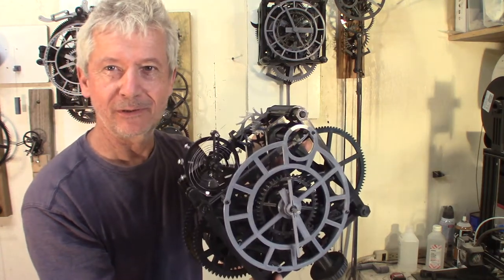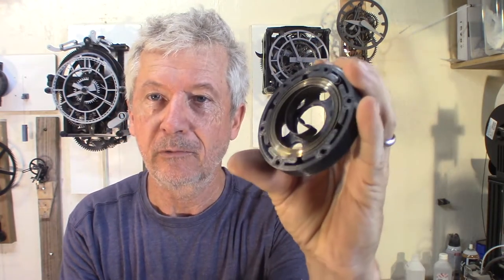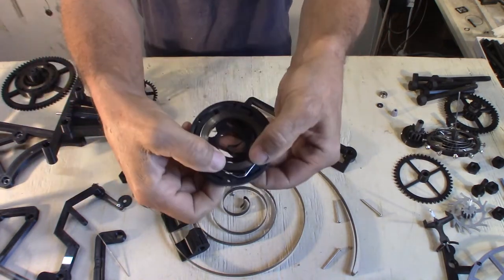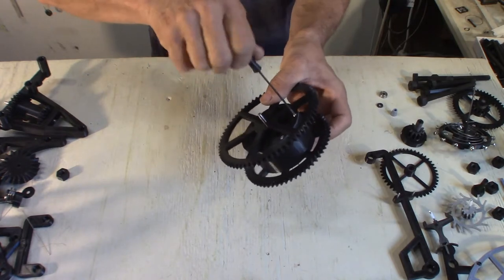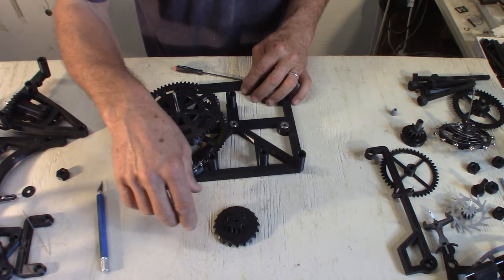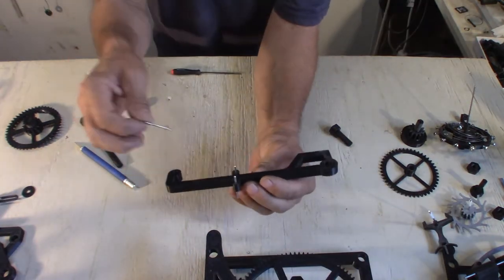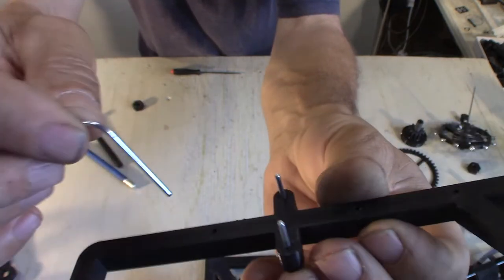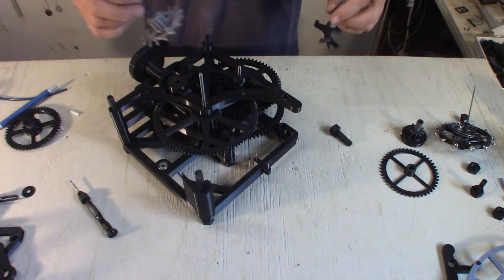The design and prototyping of a 3D Printed Swiss Lever Escapement Watch Clock: The build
I made a Swiss Lever Escapement for you to try:
Files on My Mini Factory:

Hardware needed:
6 x bearings 608 zz, 5 x 14 x 5 mm
2 x bearings 682 zz, 2 x 5 x 2.3 mm

shafts:
1 x  5 mm x 130
2 x 5 mm x 100
2 mm piano wire
1mm piano wire
0.5mm for the hairspring
M3 screws and nuts

Links to resources that I found for the design

Escapement:
On Mark Headrick's Horology Page, Download his book, "Clock and Watch Escapement Mechanics,"
Project Gutenberg's An Analysis of the Lever Escapement, by H. R. Playtner

Replacement for Honda GX120 GX140 GX160 GX200 GCV135 GC160 and Chinese 168FA 168FB 170F 5.5HP 6.5HP 7HP gasoline engine, also for John Deere 180A, 180B, 180C, 220A, 220B, 220C, 260B and 260C mowers.

Other resources:
On the construction of a simple and mechanically perfect watch
Prize-essay ... on the detached lever escapement for watches